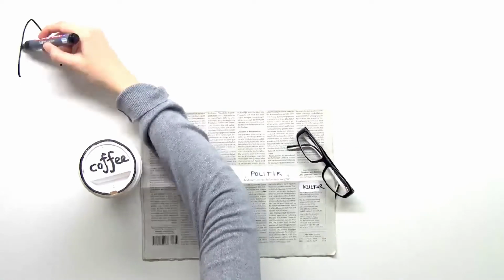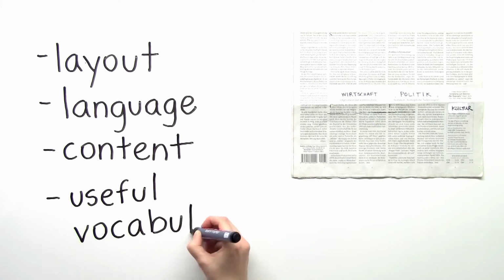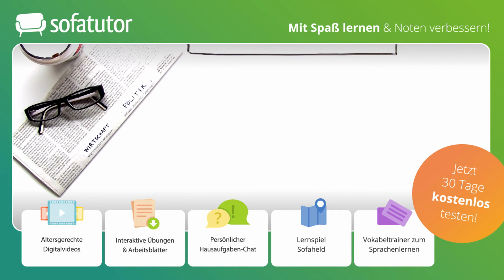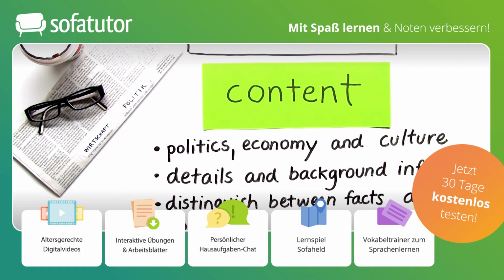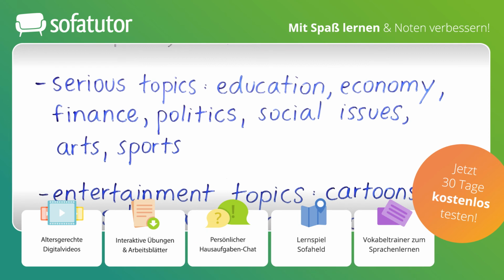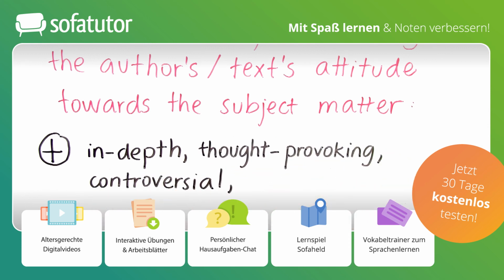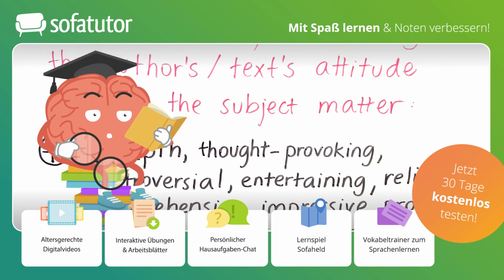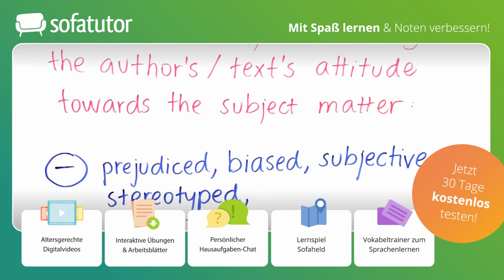Analysing Newspaper Articles: Wie analysiert man Zeitungsartikel? – einfach erklärt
Zeitungsartikel zu analysieren ist eine der Hauptaufgaben für den fortgeschrittenen Englischunterricht. Spätestens in der Vorbereitung für Abschlussprüfungen wirst du dich mehr und mehr mit dieser Art des Textes auseinandersetzen. Bei einer Analyse von Zeitungsartikeln beschreibst du häufig, worum es in dem Artikel geht, und gehst anschließend auf die Details des Artikels ein.

Du möchtest mehr zu diesem Thema lernen, dann klicke und lerne mit Übungen und Arbeitsblättern auf der umfangreichsten Lernplattform Deutschlands!

IN DIESEM VIDEO ZEIGEN WIR:
▸ Analysing newspaper articles – Zeitungsartikel auf Englisch analysieren
▸ Newspaper articles – Aufbau
   ▸ Newspaper articles – heading
   ▸ Newspaper articles – subheading
   ▸ Newspaper articles – body
▸ Newspaper differences – unterschiedliche Zeitungen
▸ Newspaper article analysis – useful vocabulary and exercises

Bei Zeitungen dreht es sich immer um die Wiedergabe von Fakten und Meinungen. Es handelt sich also um die Gattung der non-fictional texts. Newspaper articles unterscheiden sich oft in ihren Inhalten, aber in den meisten Fällen haben newspaper articles dieselbe Struktur. siehst du ein Beispiel für einen typischen Aufbau eines Blattes in einer Zeitung.

WAS IST SOFATUTOR?
sofatutor ist eine mehrfach ausgezeichnete Online-Lernplattform für Schüler*innen von der Grundschule bis zum Abitur. Mit einem umfassenden Repertoir an Lernvideos, Online-Übungen und Arbeitsblätter, sowie einen Vokabeltrainer ist sofatutor die umfangreichste Lernplattform Deutschland, mit der du schnell und einfach dein Wissen festigen kannst.